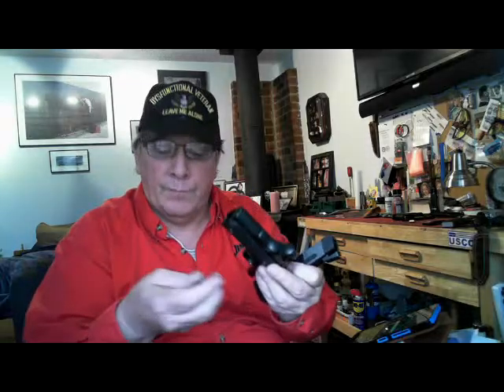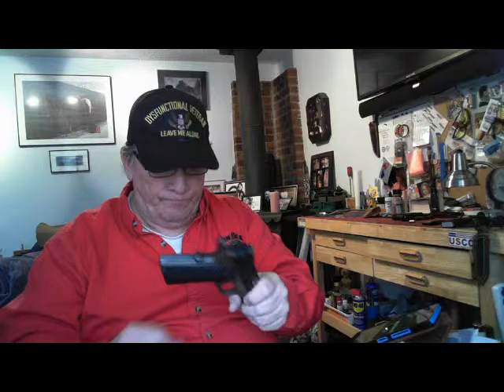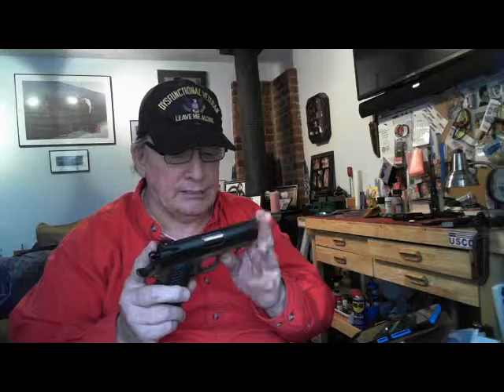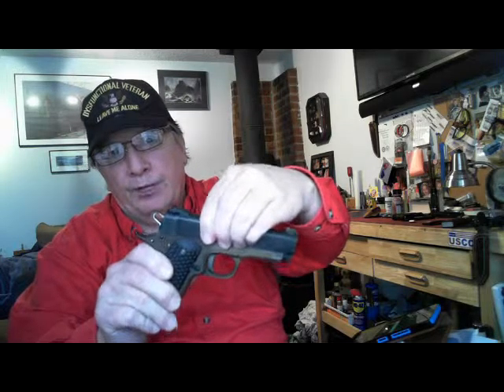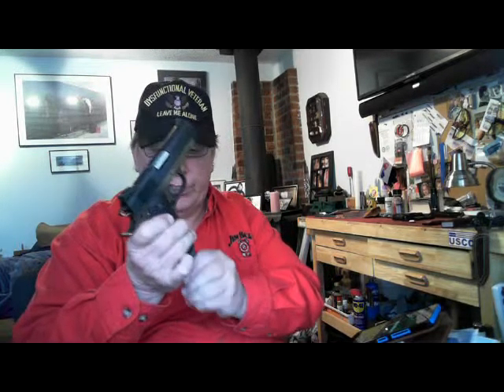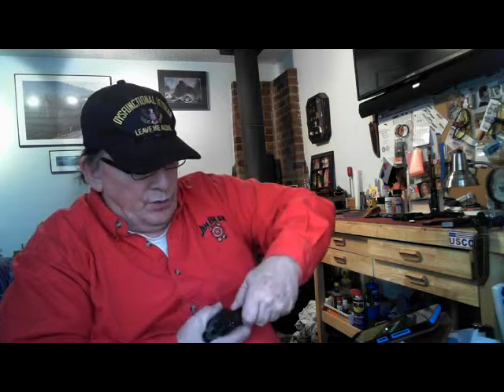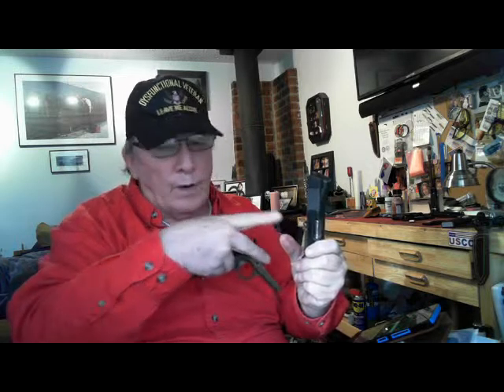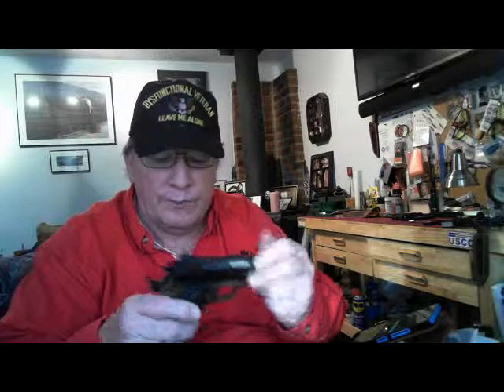My 1911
This a video about my 1911 that I rebuilt from an old combat 1911.  I cut it down to 3' 1/4  in length.  Fun job a little time consuming because of slide issues but it done and going out to be field tested.